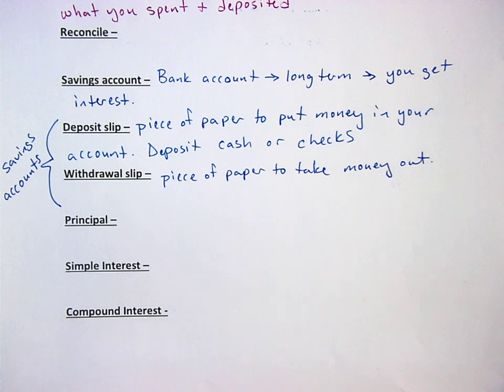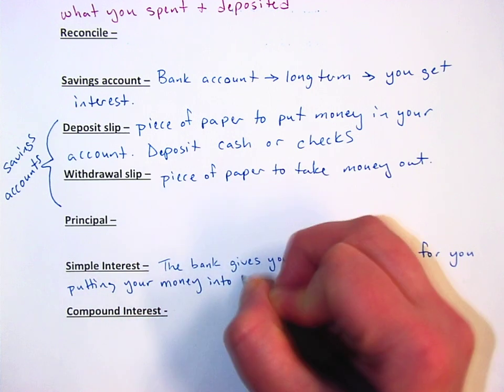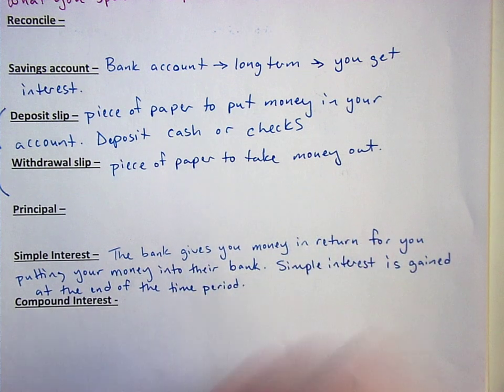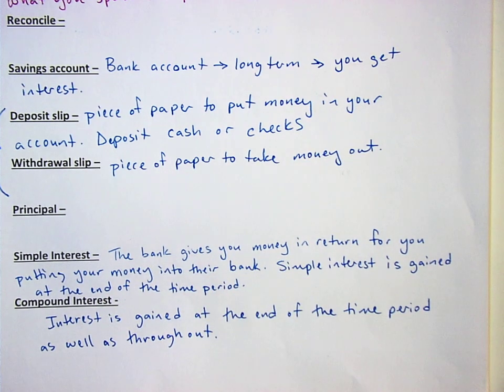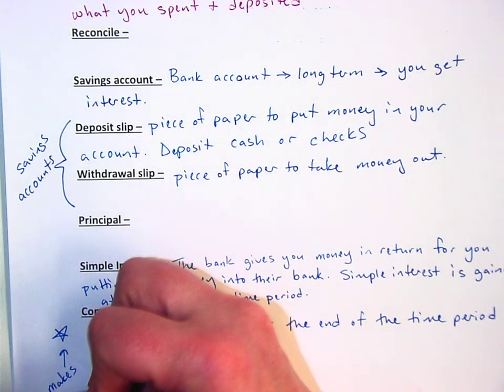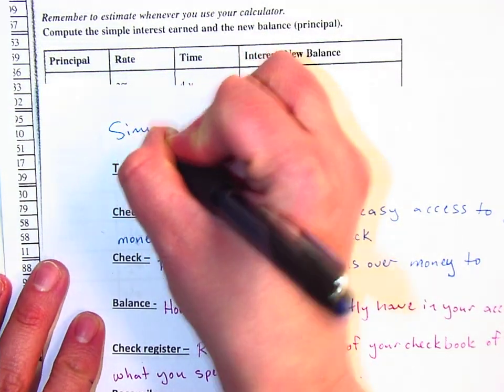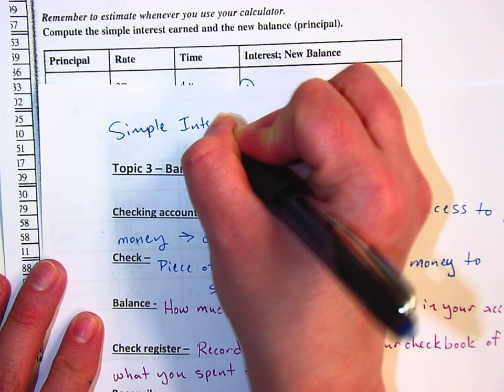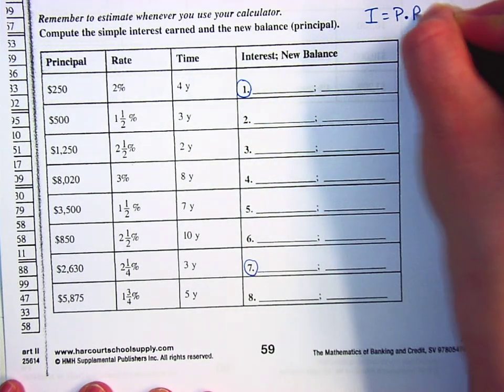Consumer Math 3/18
Simple Interest Lesson